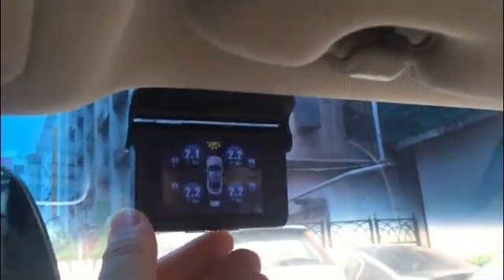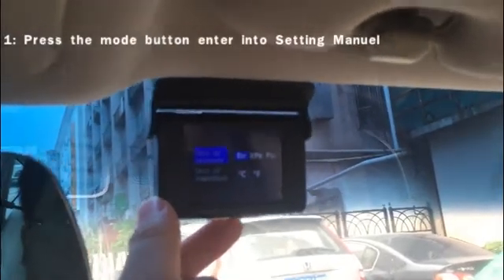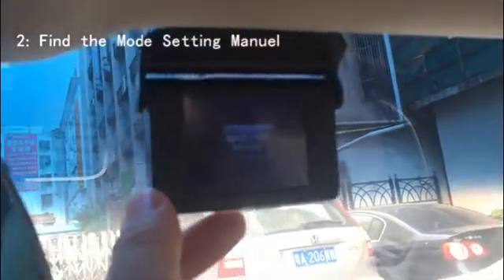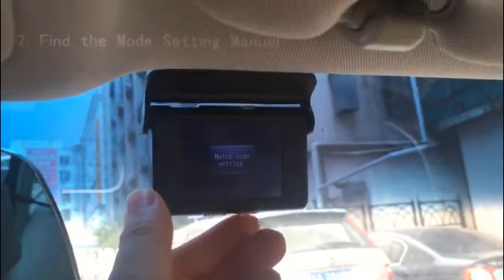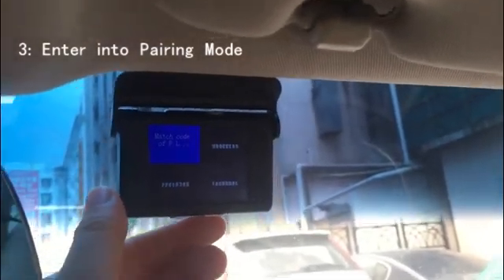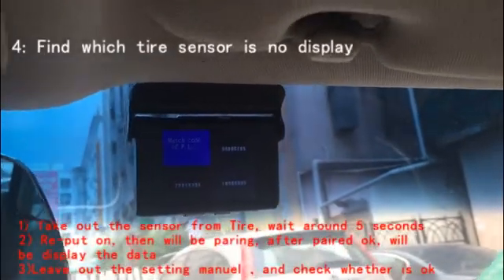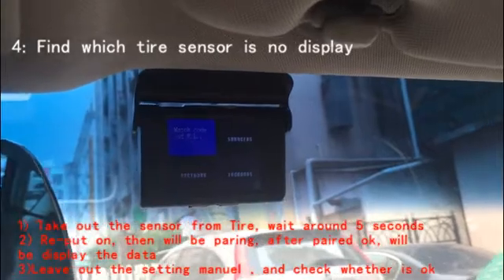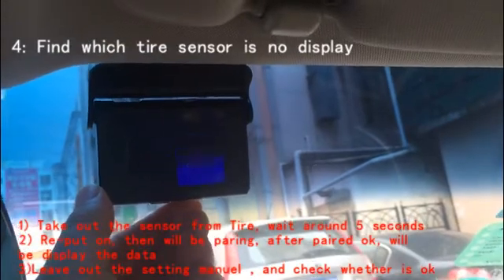How to pairing the sensors for S368 TPMS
here is a vedio to tell you how to make match for the sensors of EANOP TPMS 368